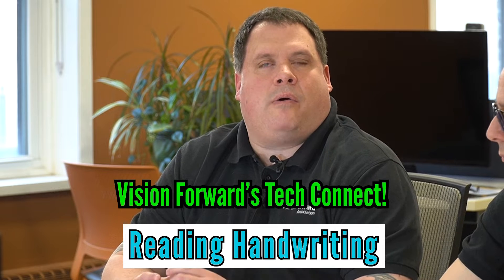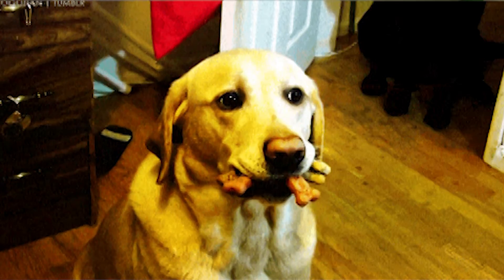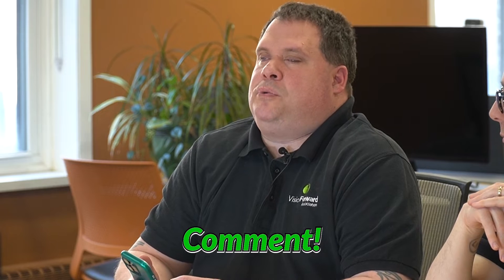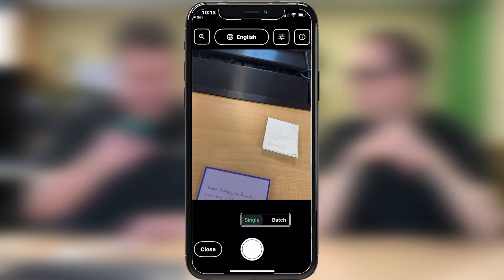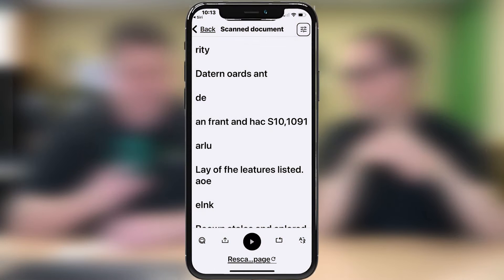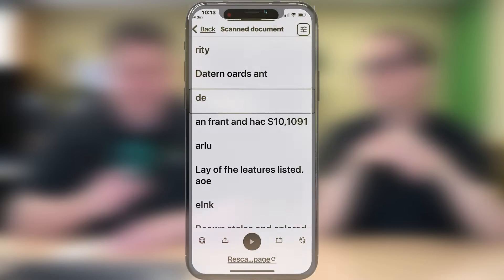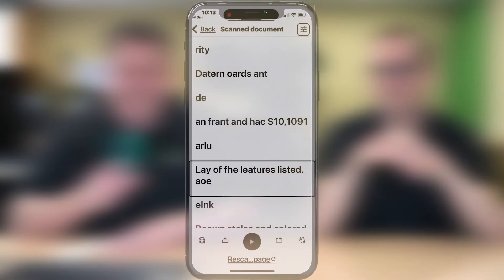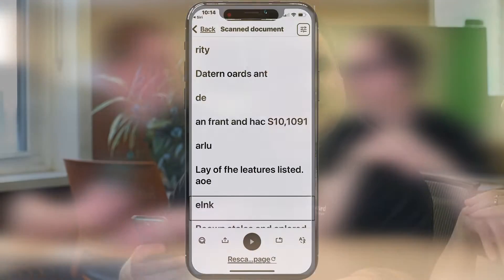Best Smart Phone App for Reading Handwriting?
On today's Tech Connect, our Assistive Technology Experts are discussing OCR. Specifically, several free apps which use modern AI to help you read any handwriting you might come across.
While its true that the world around us has been electrified, and that we live ever more of our lives online, we have yet to reach the proposed: "paperless future."

Writing remains relevant, and it is important to be able to read what someone has taken the time to write out by hand. Cory and Luke have a few tips and tricks to maximize your ability to succeed when attempting optical character recognition. Today we are focusing on: Envision AI, SeeingAI, and BeMyAI. We will walk through each app, demonstrating its abilities and comparing the results.

Cory and Luke are here to assess a handful of the top OCR apps to determine which provides the most useful service. If you have any additional questions about OCR, please add those down in the comment section and we will endeavor to help.

0:00 Start
1:38 Introduction
2:25 Envision AI, Worthless!
5:25 Seeing AI, Great!
9:18 Be My AI, Best!
13:52 Summary Review
15:17 Contact Info

Want more Tech Connect in your life? Try us Live! Be sure to join us for the upcoming YouTube Live! show on February 29th at 11am CST.